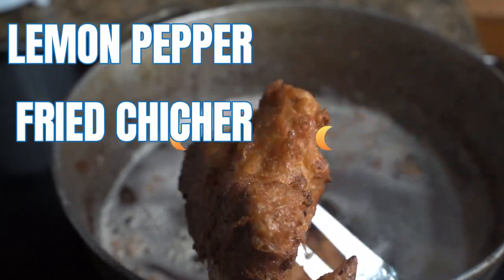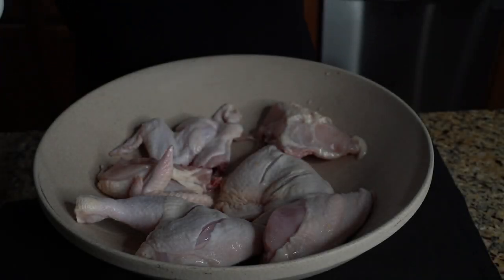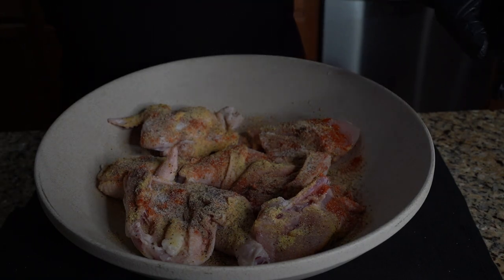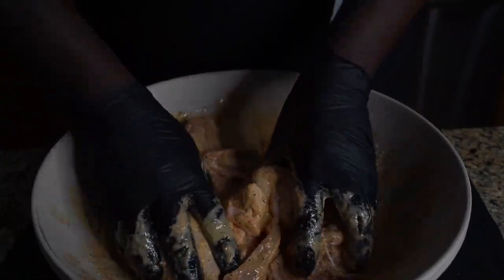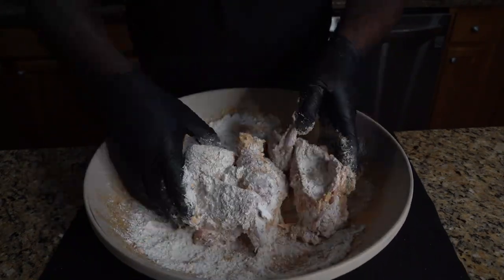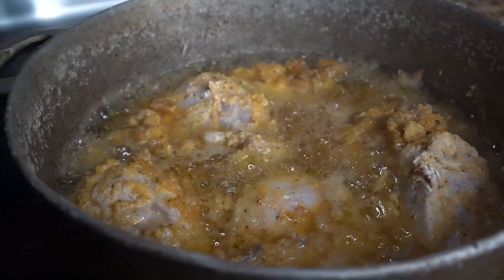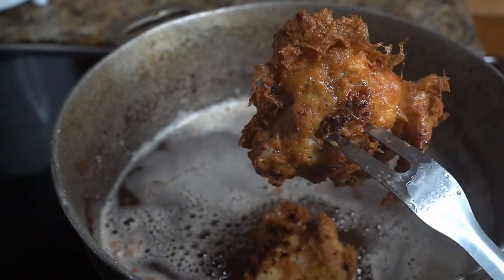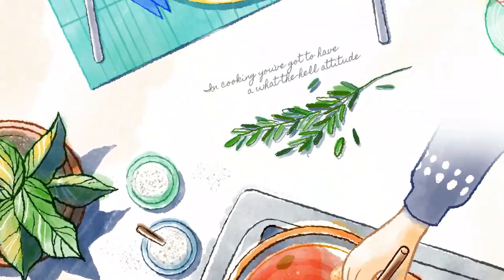LEMON PEPPER FRIED CHICKEN BETTER THAN WING STOP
Lemon pepper

Lemon pepper is a popular seasoning blend used in cooking to add a zesty and tangy flavor to various dishes. It typically consists of dried lemon zest and coarsely ground black pepper, sometimes with additional spices or herbs like salt, garlic powder, and onion powder. The combination of citrusy lemon and the pungent heat of black pepper creates a delicious and versatile seasoning.

Lemon pepper is commonly used to enhance the taste of chicken, fish, seafood, and vegetables. It can be used as a dry rub for grilling or baking, sprinkled on top of dishes as a finishing touch, or mixed into marinades and sauces to infuse the flavors throughout the food.

You can find lemon pepper seasoning in most grocery stores, but you can also make your own by combining dried lemon zest and freshly ground black pepper with other desired spices to suit your taste preferences.

As with any seasoning, it's a good idea to taste-test and adjust the amount according to your liking, as the intensity of lemon pepper can vary based on the brand or homemade recipe. It's a delightful way to brighten up your dishes with a burst of citrusy flavor and a hint of heat